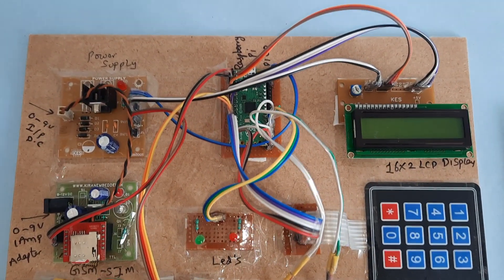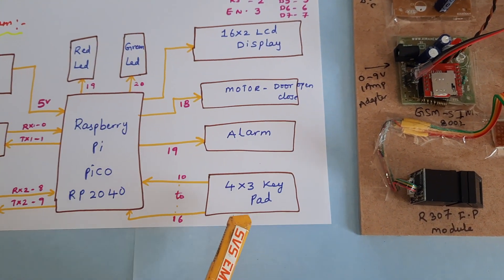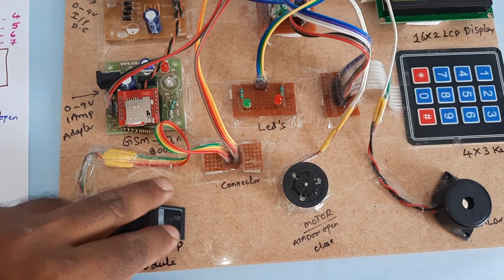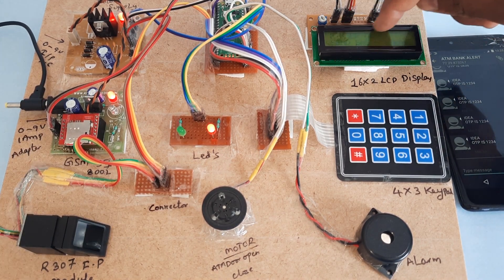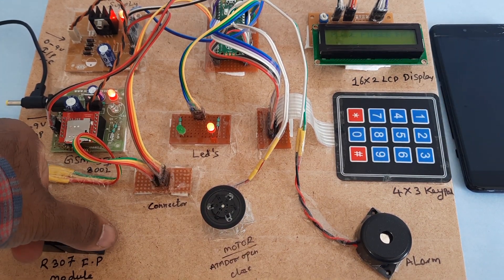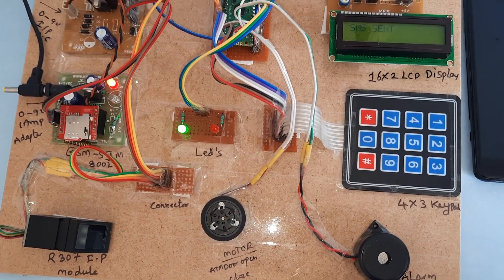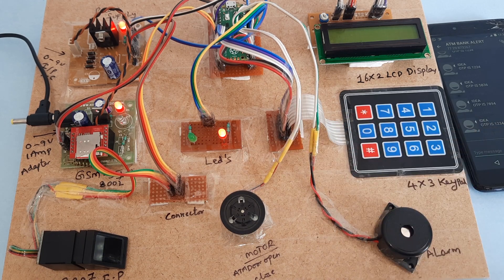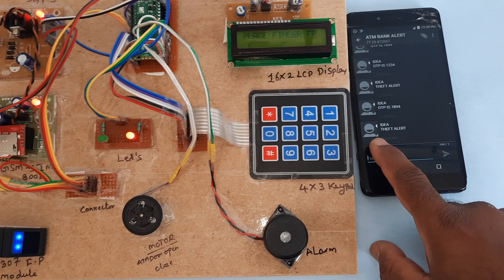Fingerprint & GSM Based Bank Locker System with OTP Accessing Using Raspberry Pi Pico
1. Project Abstract / Synopsis
2. Project Related Datasheets of Each Component
3. Project Sample Report / Documentation
4. Project Kit Circuit / Schematic Diagram
5. Project Kit Working Software Code
6. Project Related Software Compilers
7. Project Related Sample PPT’s
8. Project Kit Photos
9. Project Kit Working Video links

OTP Based Bank Locker System Using Arduino with Biometric Fingerprint and GSM - SMS Alert | OTP Based Ration Distribution System Using RFID and GSM | BIOMETRIC FINGER PRINT BASED BANK LOCKER SECURITY USING ARM7 AND GSM TECHNOLOGY.

1. How to Make Automatic Door Lock/Unlock System at Home,

2. Electronic security code lock system - Door Lock - Safe Lock,

3. How to make RFID Door Lock using Arduino  -  Indian LifeHacker – howto,

4. Password Based Door Lock System Using Arduino and Keypad,

5. Door lock keypad and bluetooth Arduino tutorial,

6. How to Make Password Door Lock  -  Arduino Project,

7. Password Based Door Lock System using 8051 Microcontroller,

8. Arduino Based RFID Door Lock - Make Your Own,

9. Password Based Door Lock using 8051 Microcontroller,

10. Password Based Door Lock System,

11. Arduino Keypad Solenoid Lock,

12. How to Make Mobile Control Door Lock at home,

13. How To Make RFID  - Smart Card -  Door Lock using Arduino  -  Arduino Project For Beginners 2019,

14. conclusion of password based door lock system using Arduino,

15. conclusion of password based door lock system,

16. block diagram of password based door lock system,

17. arduino security system with the keypad and lcd,

18. arduino keyless door lock system with keypad and lcd,

19. arduino door lock using 4x4 keypad and servo motor and lcd,

20. arduino door lock using 3x4 keypad and servo motor,

21. advantages of password based door lock system using Arduino,

22. password based door locking system using arduino proteus,

23. password based door locking system using arduino pdf,

24. password based door locking system using arduino code,

25. password based door locking system project report pdf,

26. password based door lock system using microcontroller pdf,

27. password based door lock system using arduino Tinkercad,

28. password based door lock system using arduino ppt,

29. password based door lock system using arduino literature survey,

30. password based door lock system using arduino introduction,